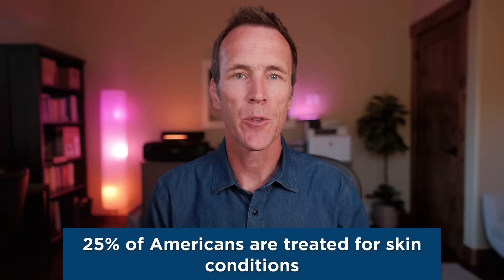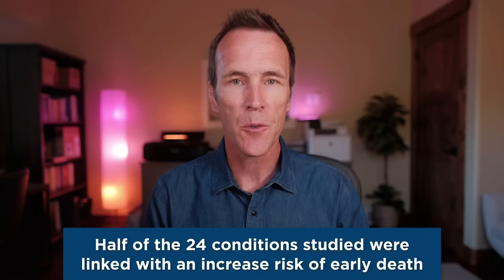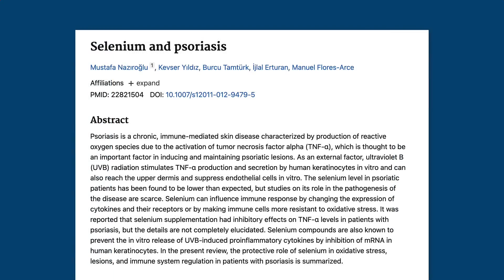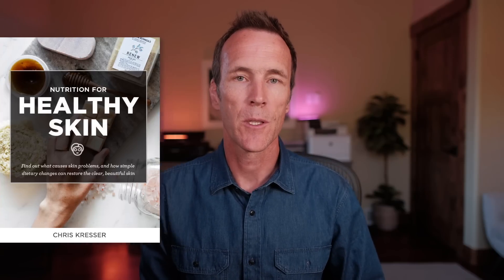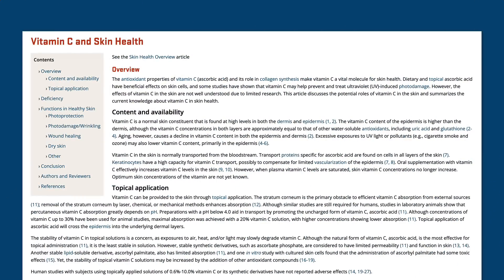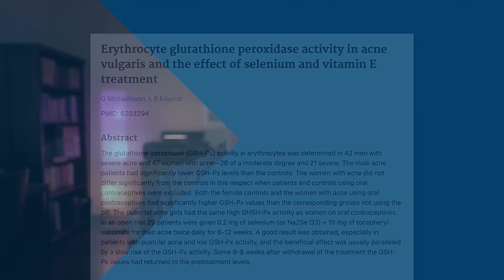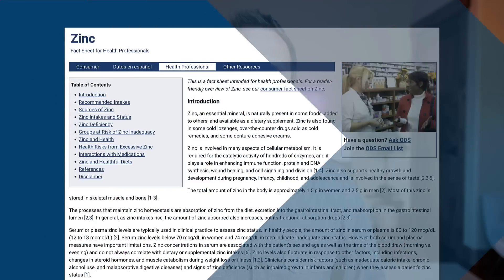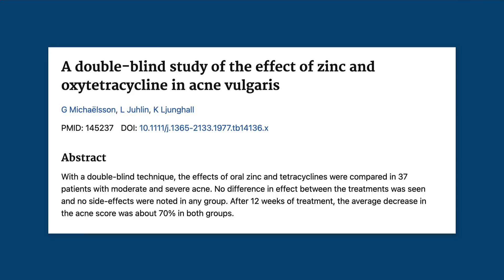Top 5 Nutrients for Healthy Skin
A study in the Journal of the American Academy of Dermatology found that 25% of Americans are treated for skin conditions, with a shocking 50% of Americans over 65 years of age suffering from an average of two or more skin diseases!

This might surprise you, but it makes sense if we understand that skin conditions are often caused by inflammation and oxidative stress, which are at the root of nearly all modern chronic diseases.

The good news is that most skin conditions are driven primarily by diet and lifestyle factors that YOU have control over. And one of the most important—BUT LEAST KNOWN—factors that influence our skin health is nutrient status.

In this video, I share 5 of the most important vitamins and minerals for clear and healthy skin, and I give you some tips on how to get enough of those nutrients in your daily routine.

Here's what we'll cover:

› 00:00 — Intro to Healthy Skin
› 02:12 — Top 5 Nutrients for Healthy Skin
› 02:15 — Vitamin A
› 03:17 — Vitamin C
› 04:07 — Vitamin E
› 04:44 — Vitamin K2
› 05:59 — Zinc
› 07:06 — The Nutrient Gap and How it Affects Your Skin

/ / RESEARCH & RELATED RESOURCES
› Decreased retinoid concentration and retinoid signalling pathways in human atopic dermatitis

› Vitamin C and Wound Healing — II. Ascorbic Acid Content and Tensile Strength of Healing Wounds in Human Beings

› Erythrocyte glutathione peroxidase activity in acne vulgaris and the effect of selenium and vitamin E treatment

› Matrix Gla protein is involved in elastic fiber calcification in the dermis of pseudoxanthoma elasticum patients

› A double-blind study of the effect of zinc and oxytetracycline in acne vulgaris